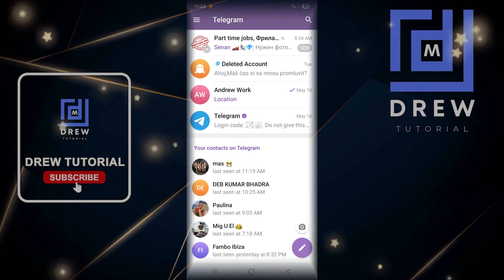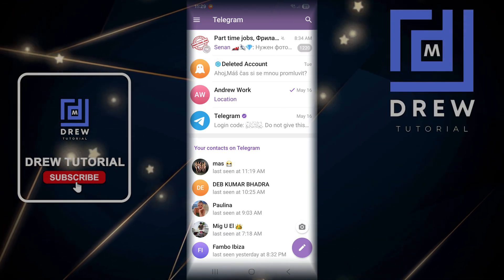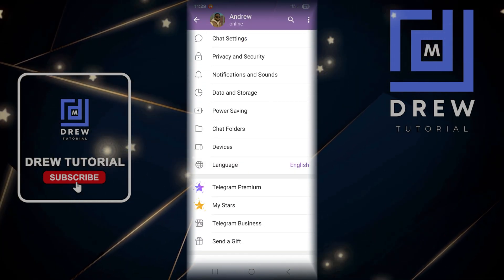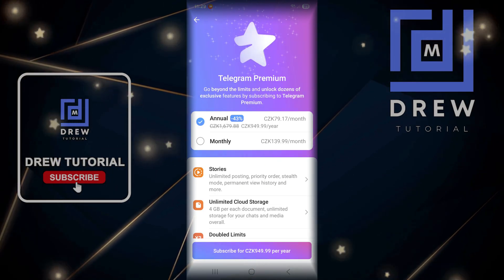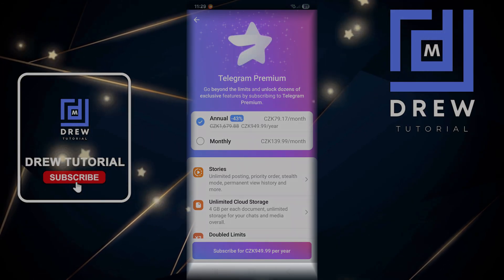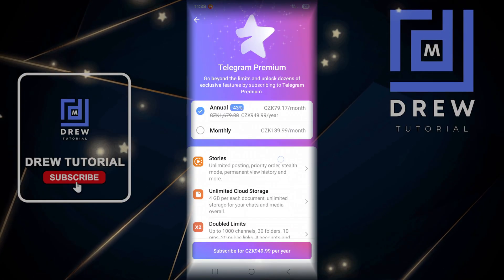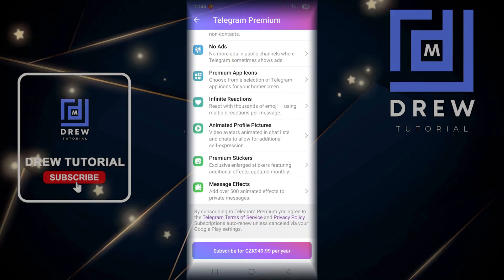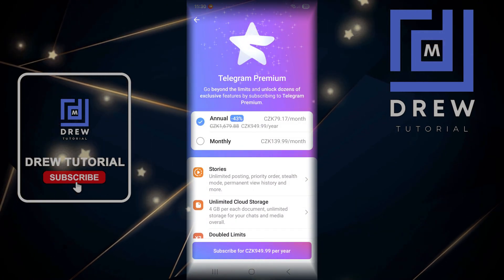How to Get Telegram PREMIUM Features NOW!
Want to unlock the full potential of Telegram? In this video, we'll show you how to get Telegram premium features without breaking the bank! From increased file upload limits to advanced chat management, we'll cover it all. Whether you're a power user or just looking to take your messaging experience to the next level, this video is for you. So, what are you waiting for? Watch now and discover the secrets to unlocking Telegram premium features for free!